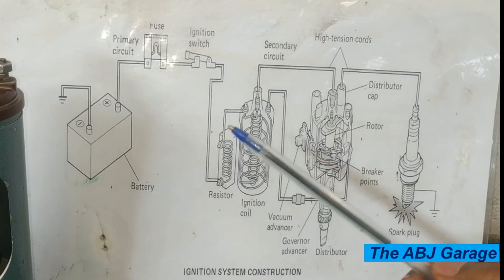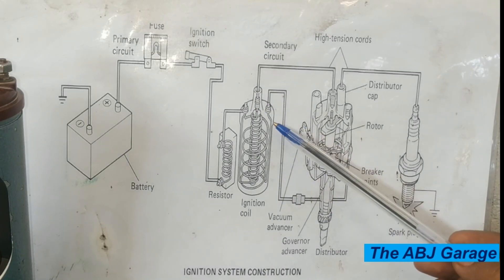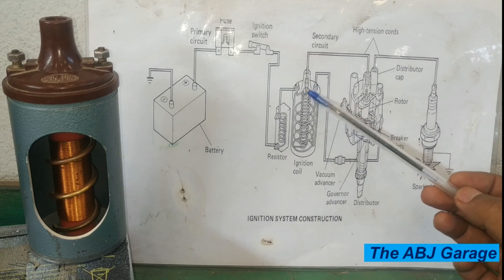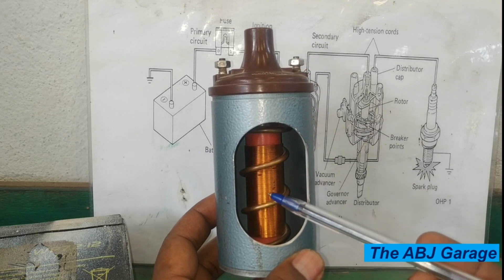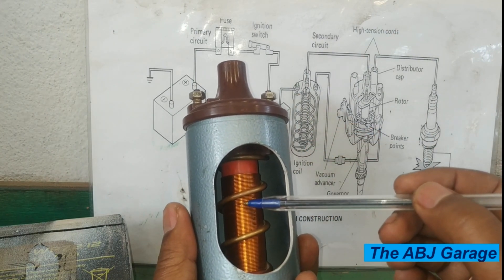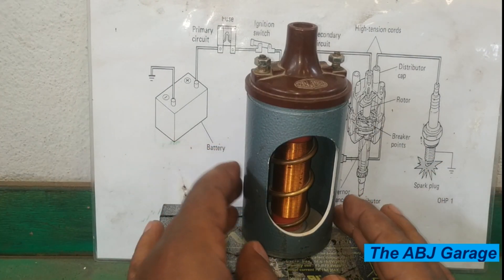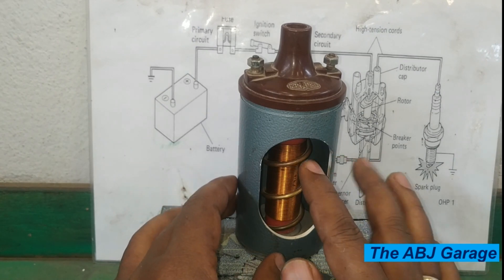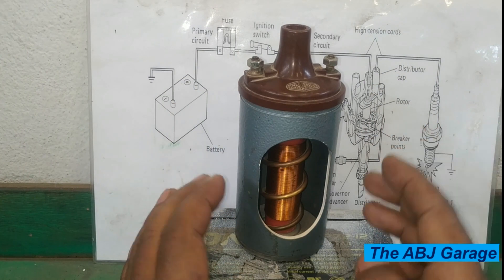Ignition coil explained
Purpose of the Ignition system